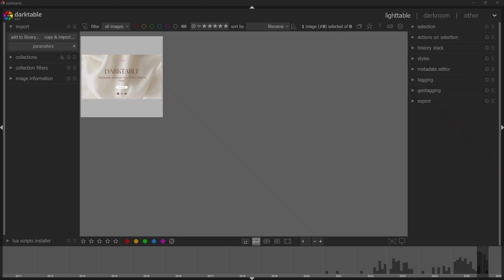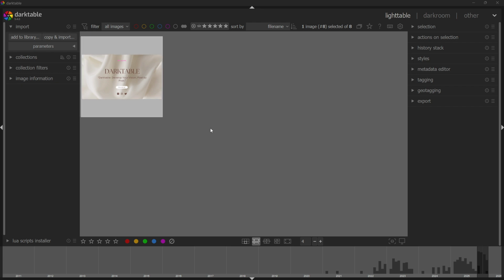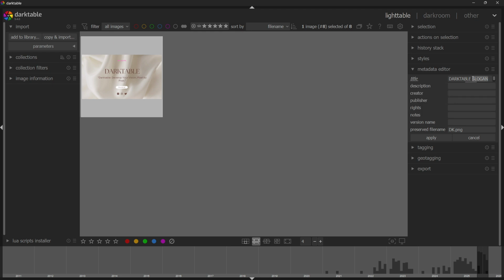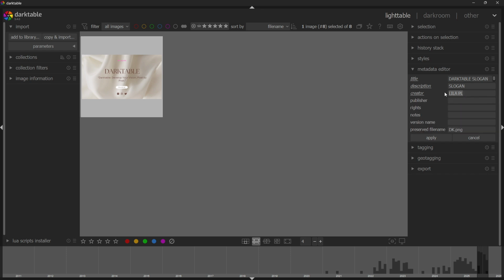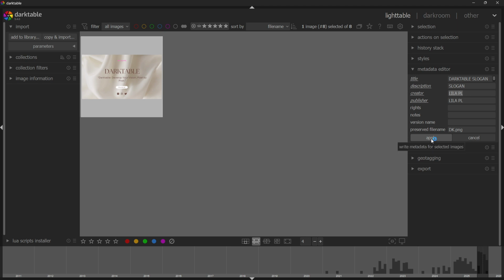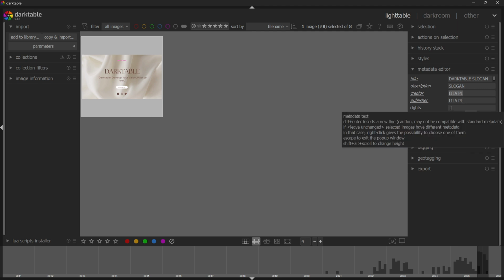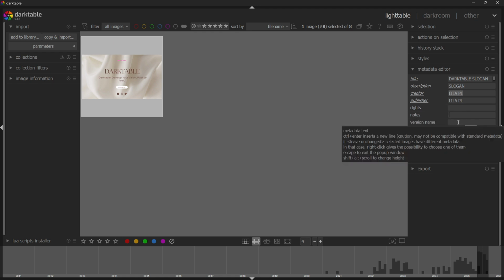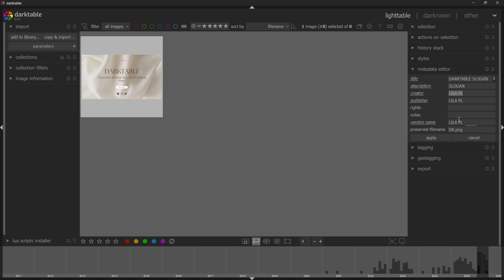How to Add Metadata in Darktable [2026 Full Guide]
How to Add Metadata in Darktable

In this video, we show you exactly how to add metadata in Darktable to ensure your images are professionally cataloged and searchable. Mastering metadata entry is a fundamental step for any photographer looking to maintain a high-standard digital asset management system.

We utilize the metadata management tools to embed vital information such as creator details, licensing, and descriptive tags directly into your files. Applying consistent metadata improves long-term organization and project quality, making it easier to track copyright information and streamline the export process for professional use.

Technical Specs:
Software: Darktable; Feature: Metadata Editor & Library Management